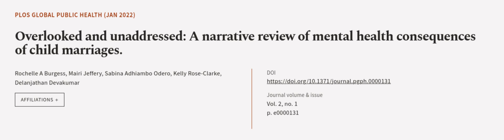Overlooked and unaddressed: A narrative review of mental health consequences of child... | RTCL.TV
### Keywords ###

### Article Attribution ###
Title: Overlooked and unaddressed: A narrative review of mental health consequences of child marriages.
Authors: Rochelle A Burgess, Mairi Jeffery, Sabina Adhiambo Odero, Kelly Rose-Clarke ,and Delanjathan Devakumar

### Video Timestamps ###
0:00:00 - Summary
0:01:19 - Title
0:01:26 - Outro
0:01:30 - End